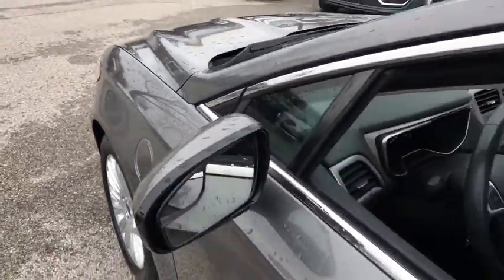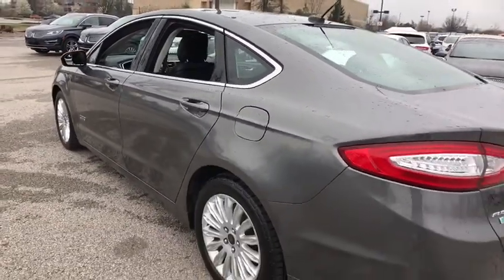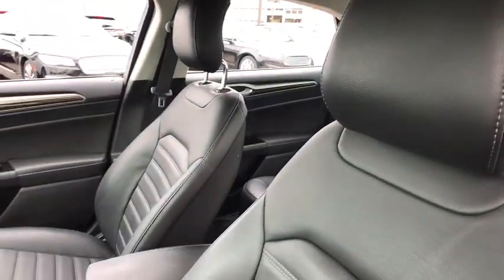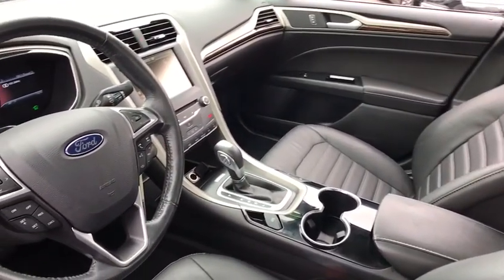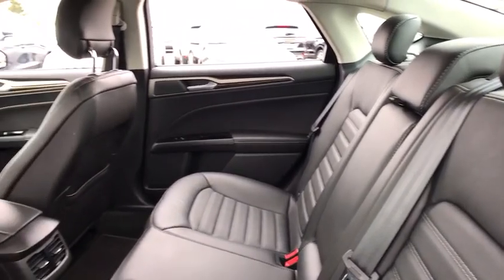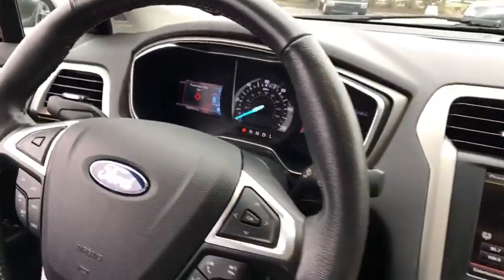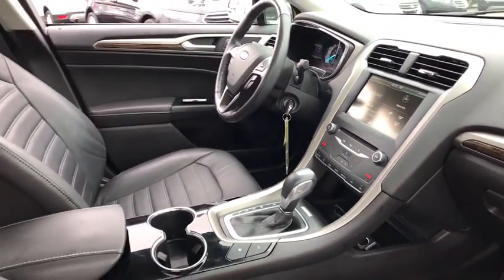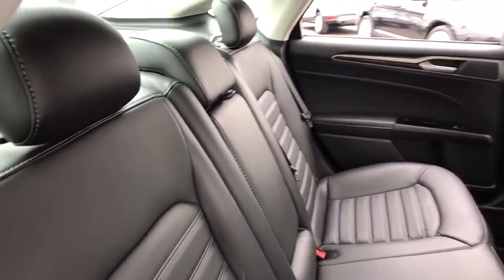2014 Ford Fusion Energi Louisville, Lexington, Elizabethtown, KY New Albany, IN Jeffersonville, IN 3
Sterling Gray Metallic U 2014 Ford Fusion Energi available at Oxmoor Ford in Louisville, Kentucky. Servicing the Lexington, Elizabethtown, KY New Albany, IN Jeffersonville, IN area.

Oxmoor Ford
100 Oxmoor Ln

Ford Certified Pre-Owned means you not only get the reassurance of a 12Mo/12,000Mile Comprehensive Warranty, but also up to a 7-Year/100,000-Mile Powertrain Limited Warranty, a 172-point inspection/reconditioning, 24/7 roadside assistance, trip-interruption services, rental car benefits, and a complete CARFAX vehicle history report. 2014 Ford Fusion Energi FORD CERTIFIED!!, NEW AIR FILTER, CABIN FILTER AND WIPER BLADES, VEHICLE DETAILED, LEATHER, NAVIGATION, CLEAN CARFAX, ONE OWNER, LOCAL TRADE, REAR BACK UP CAMERA, HEATED SEATS, ALLOY WHEELS, 2014 Ford Fusion Energi SE Luxury, Fusion Energi SE Luxury, 4D Sedan, I4 Hybrid, E-CVT Automatic, FWD, Sterling Gray Metallic, Charcoal Black w/Leather-Trimmed Heated Front Bucket Seats, Equipment Group 700A, Navigation System. New Price! Certified. 36/40 Highway/City MPGbrClean CARFAX.brReviews:brbr  * High fuel economy; advanced technology and safety features; eye-catching styling; qualifies for high-occupancy vehicle lane access in California. Source: Edmundsbr  * The 2014 Ford Fusion Energi models have an upscale style and front grille that rival the look of higher-priced European vehicles. The interior has a sleek yet accessible modern look, complemented by shiny angled trim that adds to its edgy feel. Also, the Fusion Energi has been given an assortment of interesting colors, boldly angled front headlights, and exciting wheel designs. The Ford Fusion Energi comes in 2 trims: the Fusion Energi SE, and Fusion Energi Titanium. Both come with a 2.0-Liter, 4-Cylinder, Hybrid Engine that get an EPA estimated 95 MPG City and 81 MPG Highway equivalent. Fusion Energi Models have a notable innovation related to charging. They feature a lighted ring around the charge port. It gets progressively brighter as the car charges until it is at full brightness when the Fusion is fully charged. The Energi can run exclusively on electric power up to 21 miles, and then the gasoline engine is engaged to keep it going. Plus it utilizes Regenerative Braking Technology that captures braking energy and uses it to recharge the battery. Both Energi Models come standard with Dual-Zone Automatic Air Conditioning with Additional Vents in the Rear, Power Windows and Door Locks, Leather-Wrapped Steering Wheel and Shift Knob, Touch Controls on the Steering Wheel, SYNC with MyFord Touch, SmartGauge with EcoGuide, and MyKey for parents of younger drivers. The Energi Titanium gives you some added features like Push Button Engine Start, Remote Engine Start, Sony Premium Sound System with 12 Speakers and HD Radio, Rear parking Sensors, and a Rear View Camera. In terms of safety, both Energi models come with Anti-lock brakes, AdvanceTrac Stability Control, and Traction Control. Come drive the 2014 Ford Fusion Energi models today! Source: The Manufacturer SummarybrbrAwards:br  * 2014 KBB.com Brand Image Awards